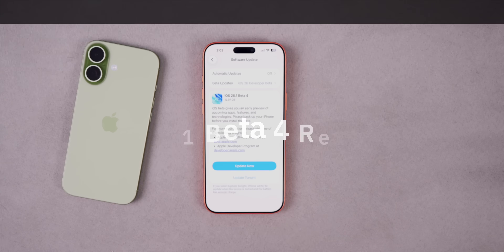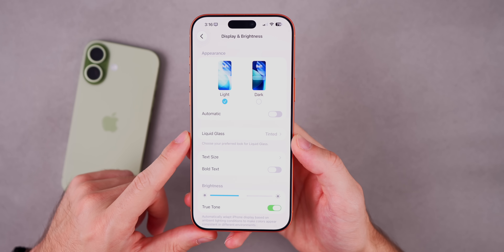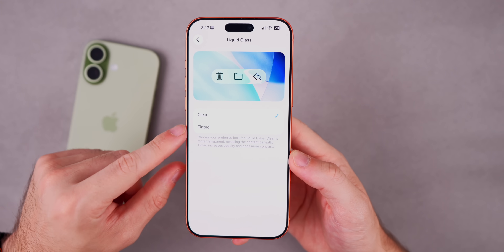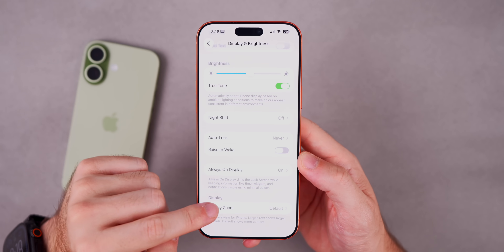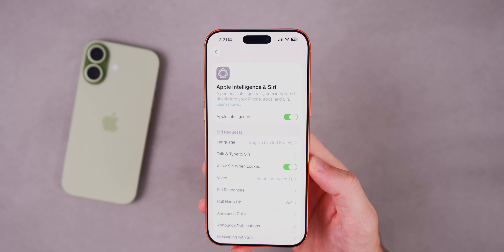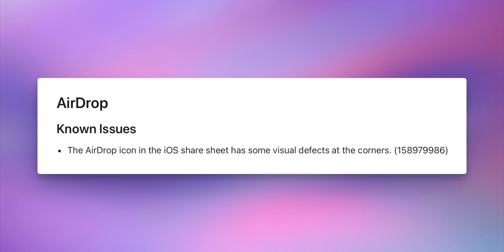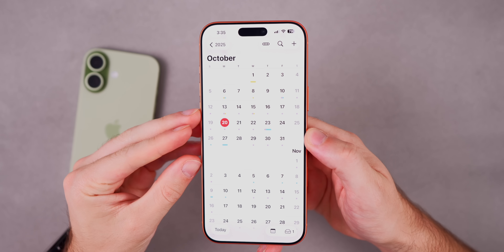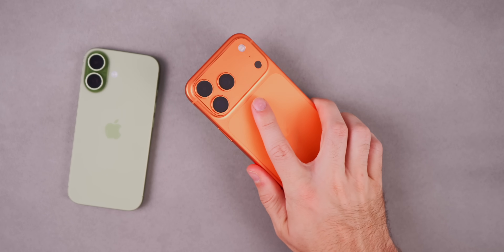iOS 26.1 Beta 4 Released - What's New?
iOS 26.1 Beta 4 Released - What's New? | iOS 26 Features, Changes, Performance & Battery Life

Apple just released iOS 26.1 Beta 4 to registered developers and it comes with a few new features, changes, and bug fixes. In this video, we deep dive into iOS 26.1 Beta 4 and discuss the changes, the performance, battery life, bug fixes, when to expect iOS 26.1 Beta RC and final. Enjoy!

*Chapters:*
0:00 iOS 26.1 Beta 4 is out
0:30 Size & Build
1:13 What’s new?
3:27 Examples of Liquid Glass toggle
4:43 Change in Display
5:00 Oversight by Apple? Bug?
5:24 Apple Intelligence out of Beta?
6:11 I've wanted this for YEARS
7:18 Release Notes
7:59 Performance & Battery Life on iOS 26.1 Beta 4
9:06 iOS 26.1 RC & Final Release
9:50 That's all!